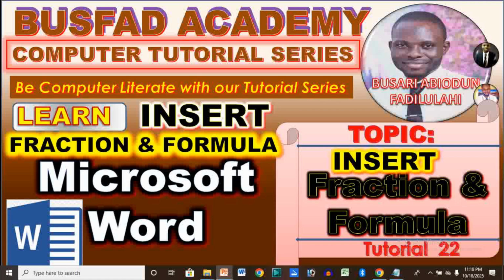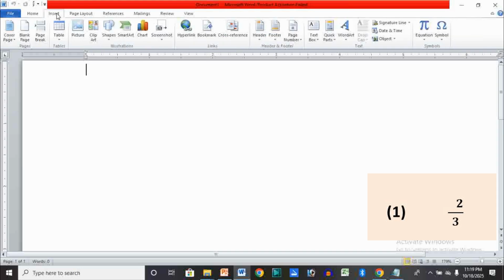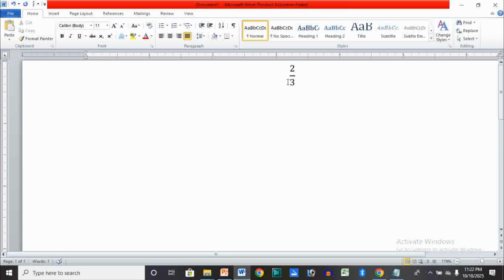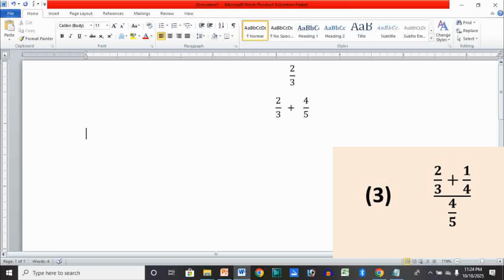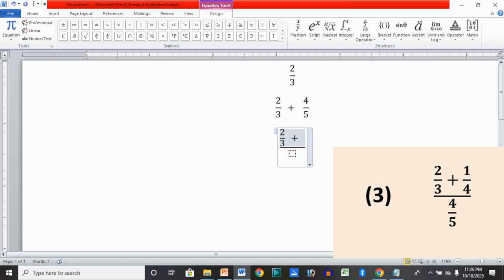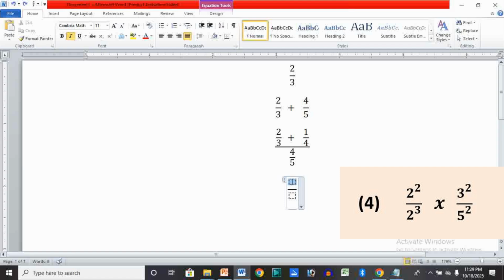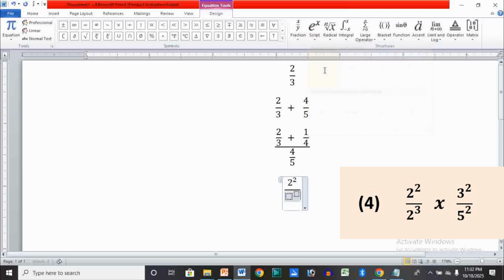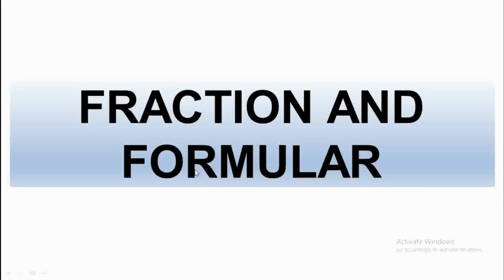22 How to Create a Fraction on MS Word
This discusses how to create a fraction, Mathematical expressions involving fractions, fractions inside a fraction, and superscripts or powers insidea  fraction.